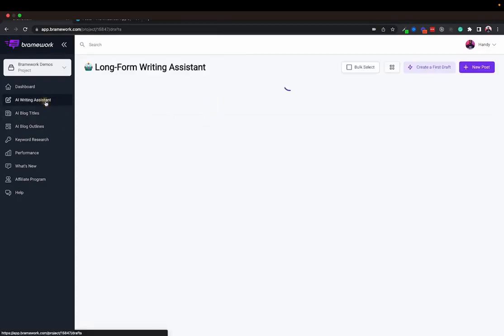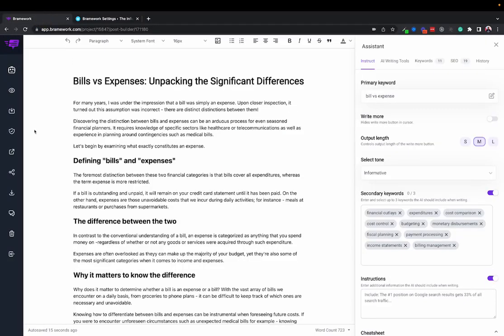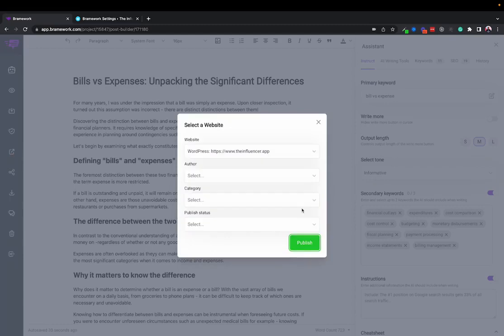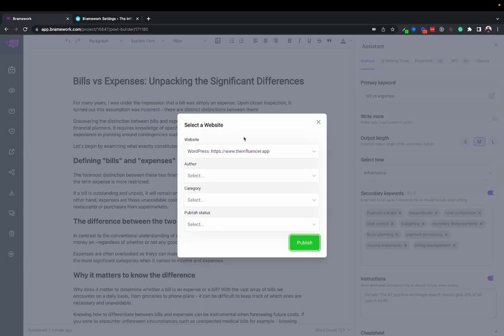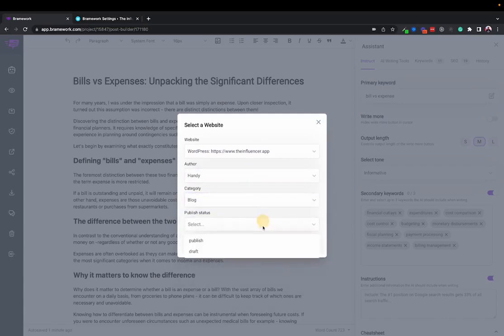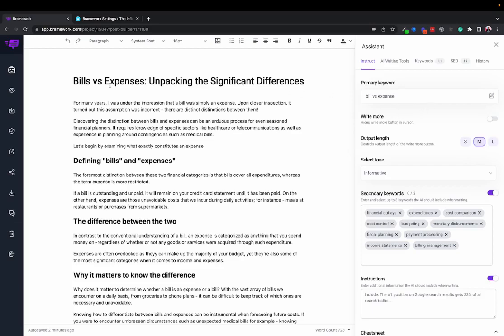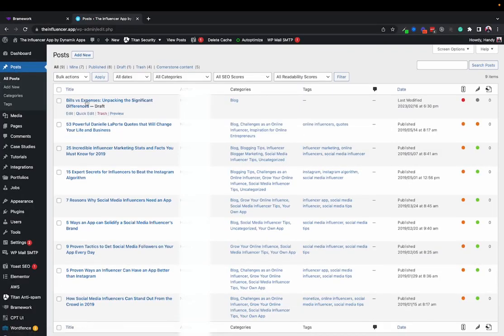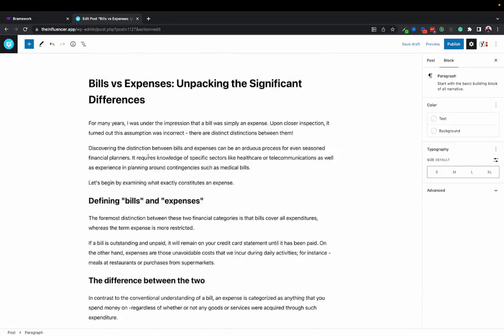How to Connect Bramework to My WordPress Site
Welcome to this comprehensive tutorial on integrating Bramework with your WordPress site! In this video, we'll guide you through the entire process of downloading, installing, and authorizing the Bramework plugin, and show you how to publish your posts directly from Bramework to WordPress.

✅ Here's a step-by-step overview:

1. Downloading Bramework Plugin: Learn how to find and download the plugin from your WordPress dashboard.
2. Installing and Activating Bramework Plugin: Get instructions on how to activate and install the plugin to get started.
3. Connecting Bramework and WordPress: We guide you through authorizing the connection between your Bramework and WordPress accounts.
4. Publishing Your Post: Discover how to easily publish any post directly to your WordPress site from Bramework.

Bramework is all about making your blogging journey faster and more efficient, and this integration with WordPress is another step towards that goal. Whether you're a seasoned blogger or just starting out, this tutorial will make your workflow smoother.

😀 Happy blogging!

🤖  Try Bramework for Free
Bramework uses AI to help passionate bloggers leave their day jobs and blog full-time, by making the process of creating engaging blog posts faster and easier.